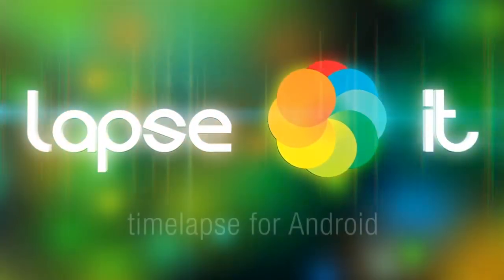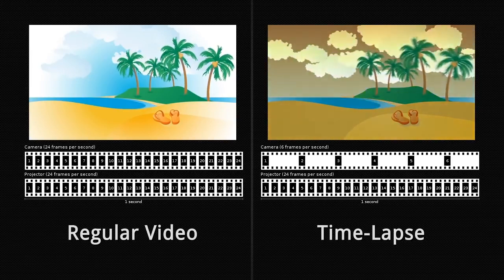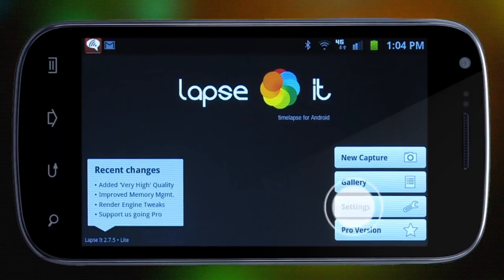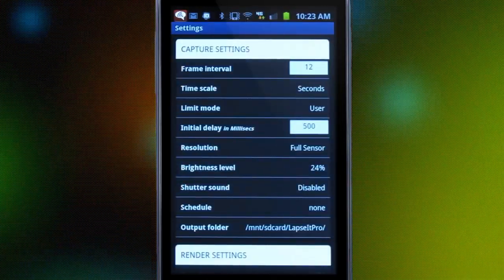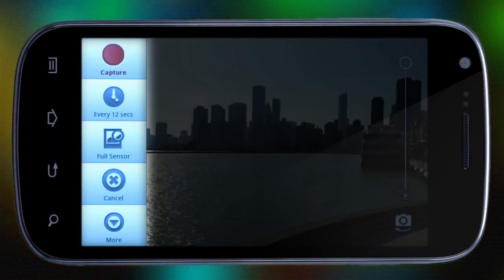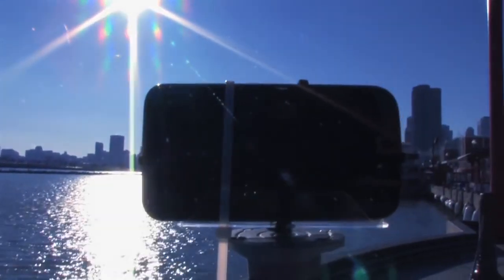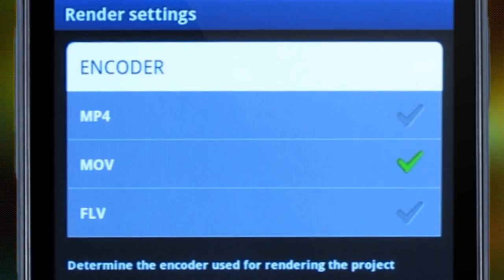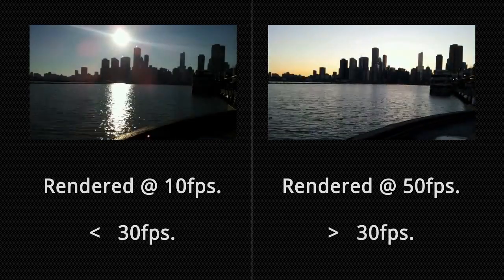How to shoot Time Lapse videos using mobile phone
How to shoot amazing time lapse videos with your iOS or Android device?

It is to create astonishing videos with Lapse It, watch how we explain the concept of time lapse videos, as well as the app basic functions.